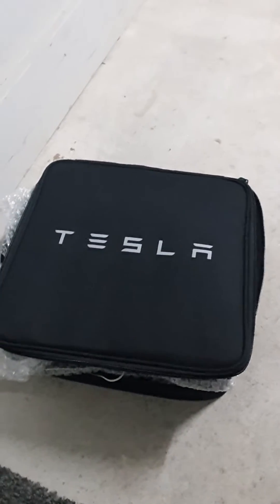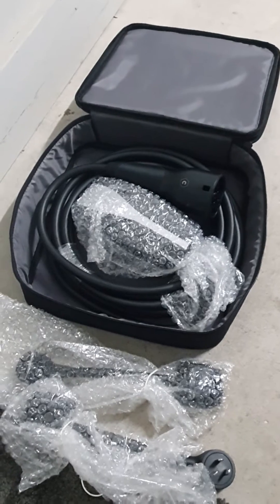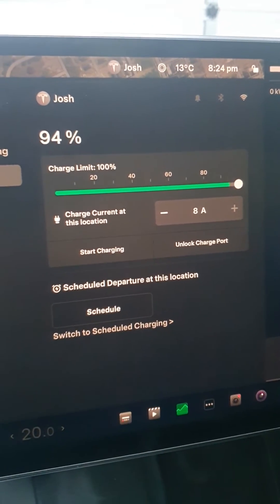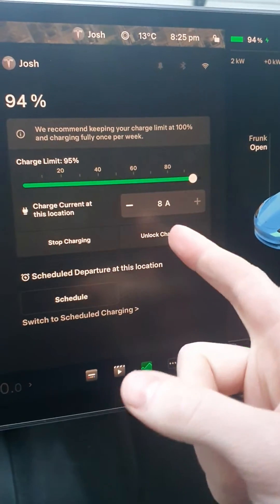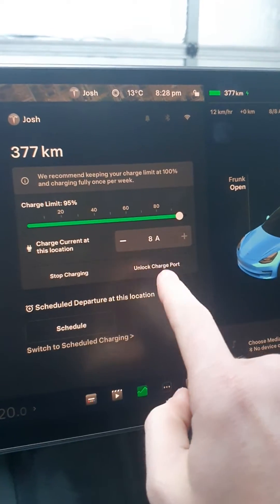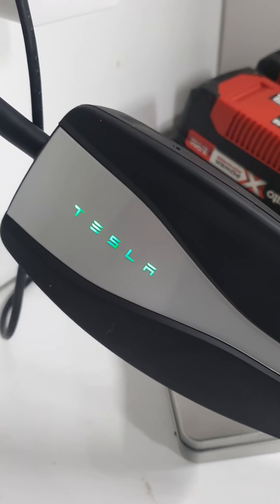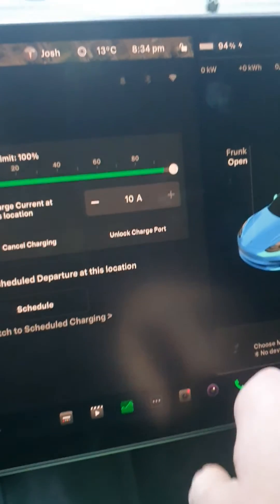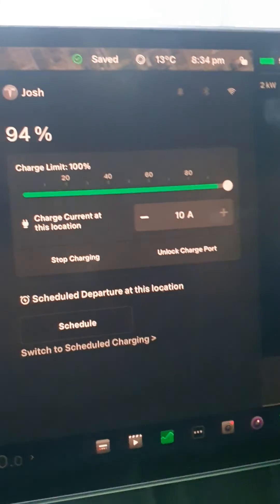Tesla UMC Charger Hack! Watch BEFORE Your First Charge To Unlock Full Charge Speeds S3XY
Watch this video BEFORE you get your new Tesla or BEFORE its first charge! For Australian deliveries
This hack will save you a lot of time, the charger will update its software after its first full charge of the car's battery but this can take hours depending on your percentage, this hack will complete the calibration in minutes.
When you receive your Tesla UMC it has software in the "tails" that is limited to 8 amp and a 12 amp, doing this quick calibration hack will not only help you charge a lot faster changing the tails to 10 amp and 15 amp tails.
If you have a UMC kit in your car and have not calibrated the charger yet, I highly suggest you do this before you go on a road trip, to have the full power input available straight away and to avoid range anxiety while travelling long distances.

If you have any questions, please ask me in the comments and Ill get back to you asap.

Through Tesla’s referral program, you can earn exclusive benefits by making your first Tesla product purchase, referring other first-time customers and by continuing to purchase qualifying Tesla products. You can earn buyer benefits when you make your first Tesla product purchase. Referrals cannot be applied after ordering. Once you’ve made your first purchase, you no longer qualify for buyer benefits, but you may still be able to earn referral credits and loyalty benefits.